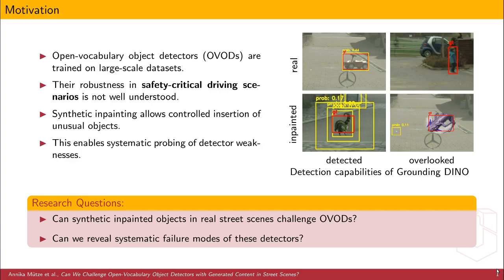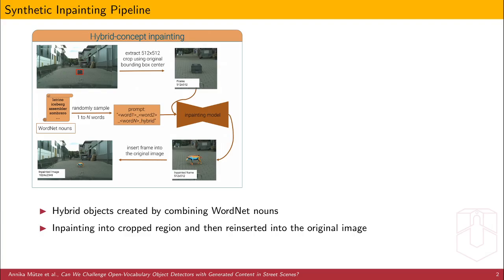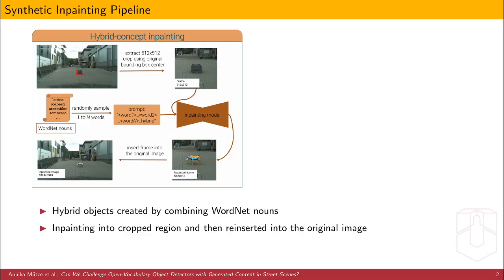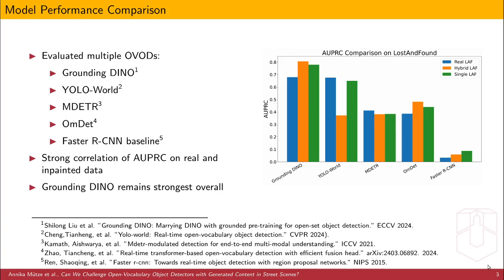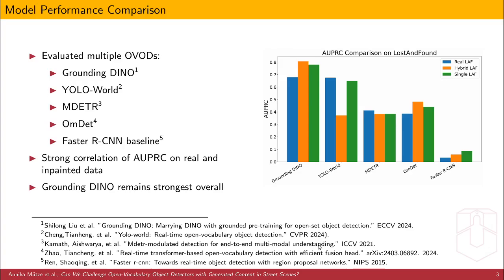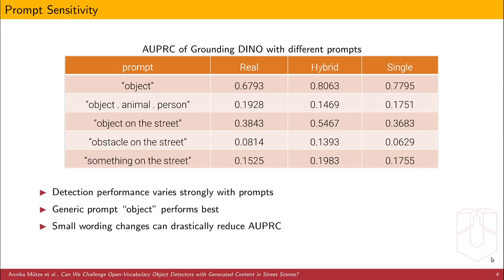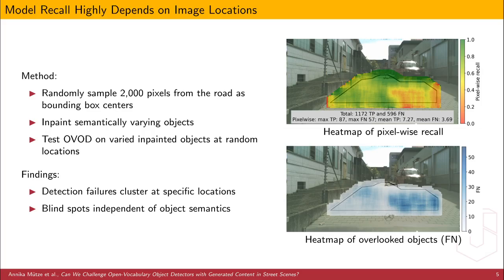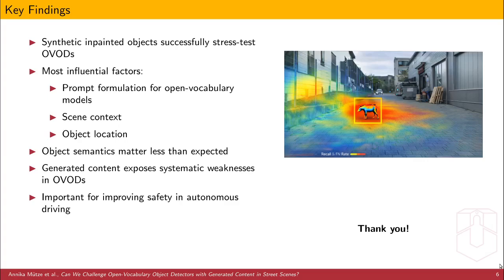Can We Challenge Open-Vocabulary Object Detectors withGenerated Content in Street Scenes?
Official presentation of the paper "Can We Challenge Open-Vocabulary Object Detectors withGenerated Content in Street Scenes?" accepted at WACV 2026.

For more projects checkout our website osvia.org